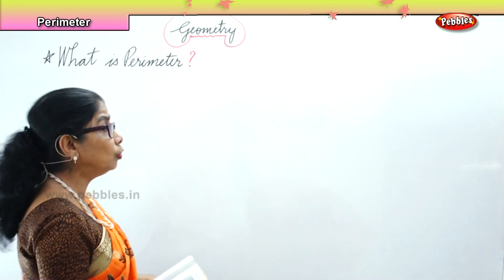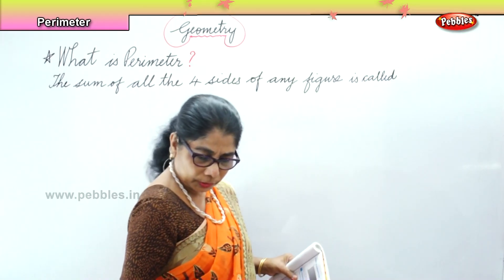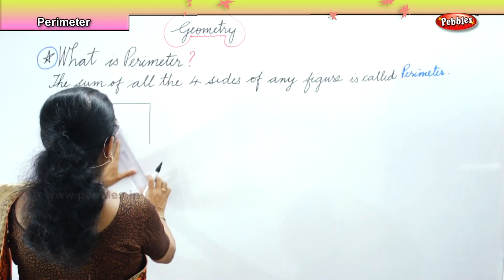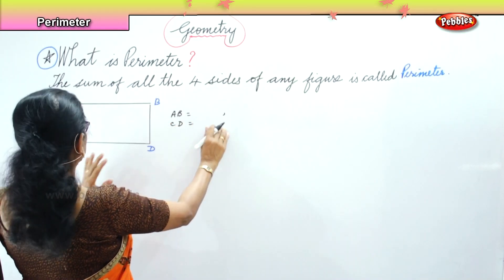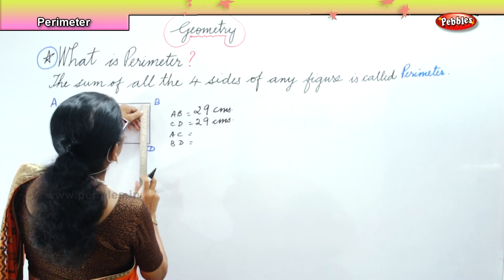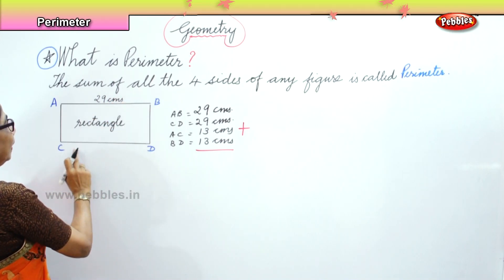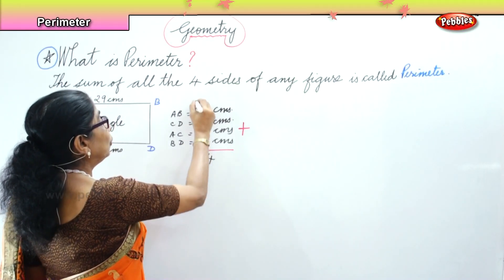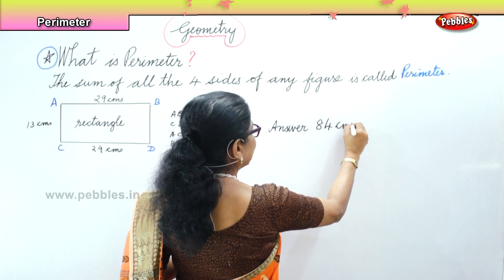Learn basic of mental Maths for beginners | Geometry - Perimeter | Maths Tricks